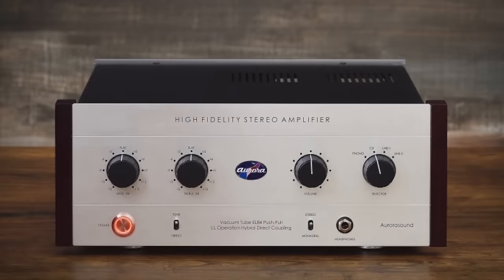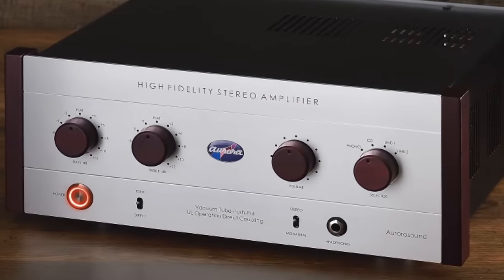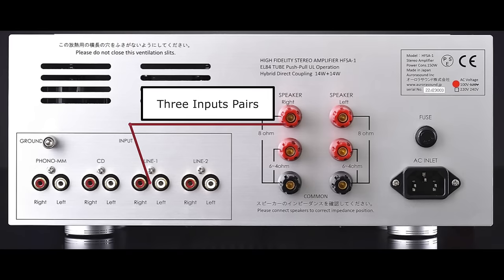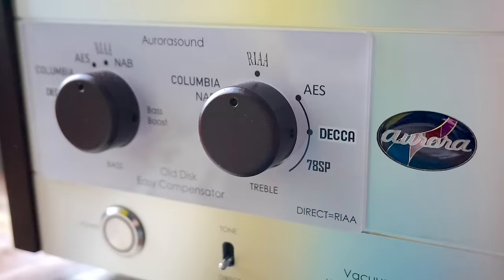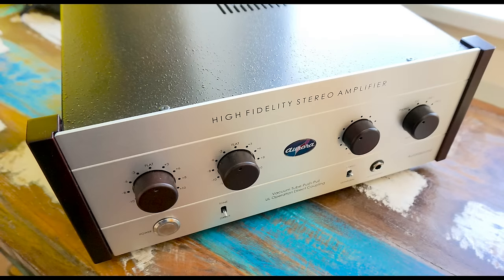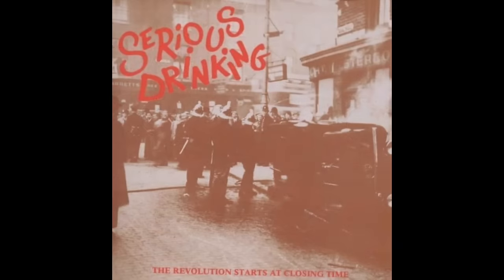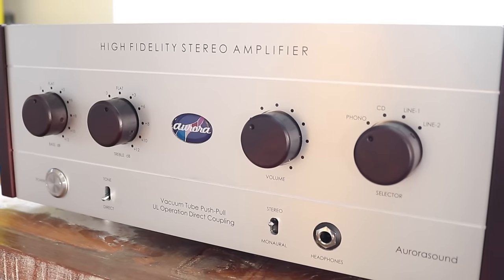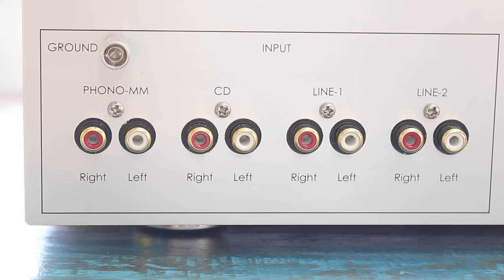HFSA-01 INTEGRATED AMPLIFIER FROM AURORASOUND IN JAPAN. SOLID STATE PLUS VALVES/TUBES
Sporting a distinct retro aesthetic, Paul Rigby reviews this Japanese-sourced, hybrid, integrated amplifier

VIDEO CONTENTS
00:00 - Introduction & Prices
1:23 - Closer Look
6:09 - Sound Quality
7:43 - CD Play
9:48 - Vinyl Play
11:32 - Final Thoughts
12:24 - Pros & Cons and Rating